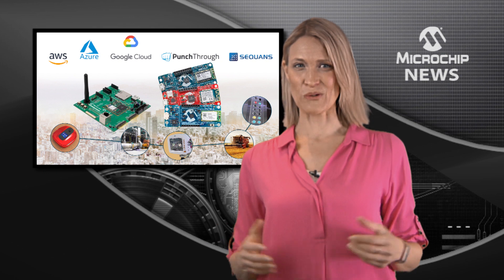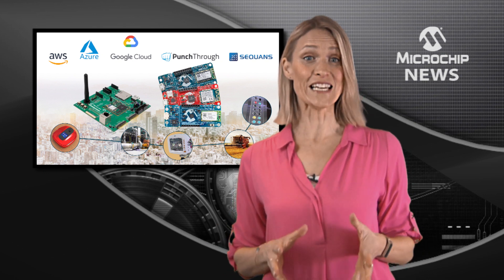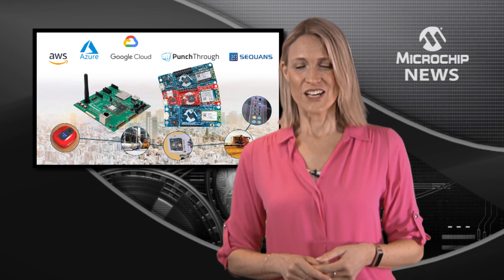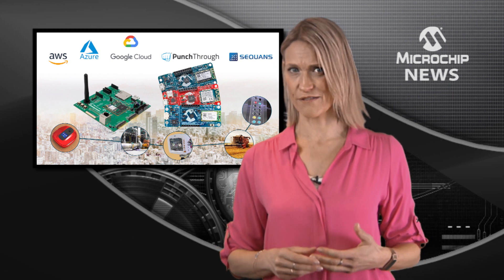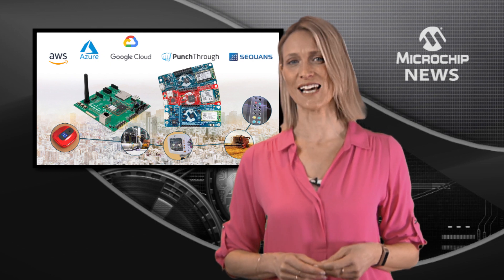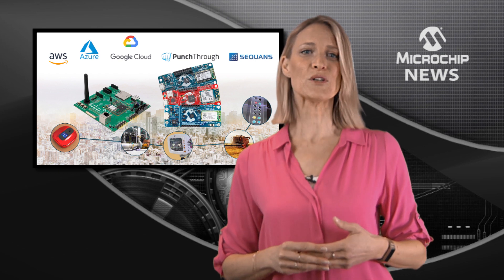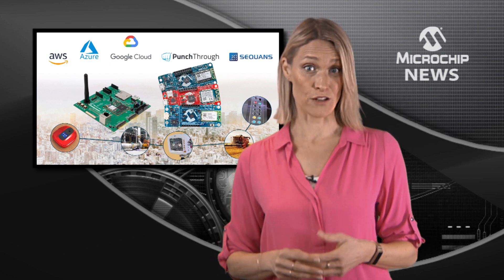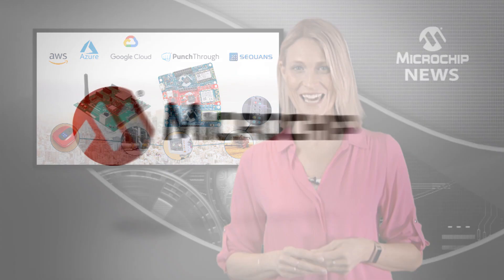Rapid Cloud Connectivity Kits for Embedded IoT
[MNV399] Enabling Cloud connectivity for embedded IoT with rapid prototyping